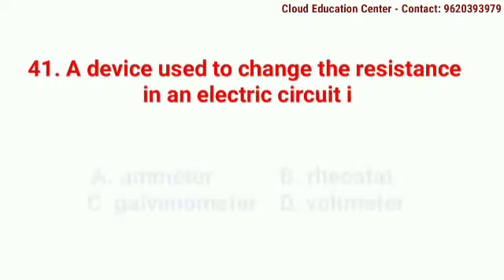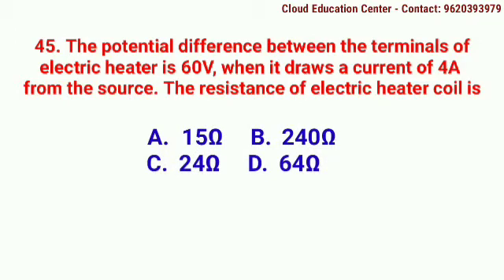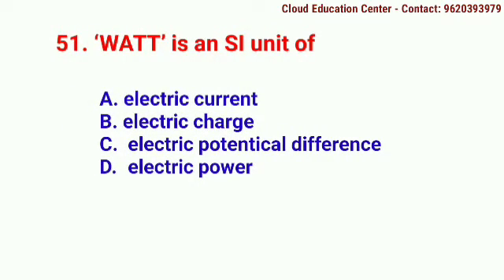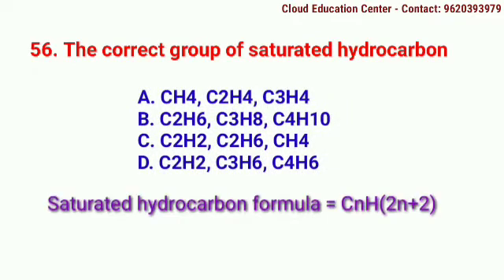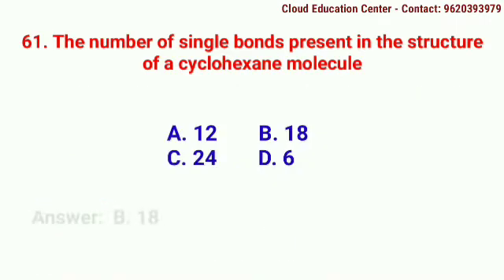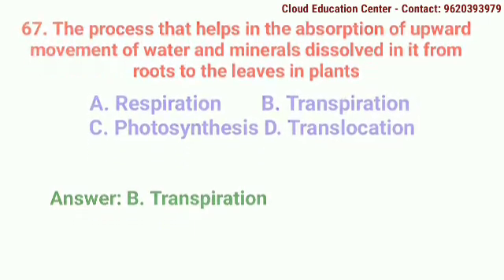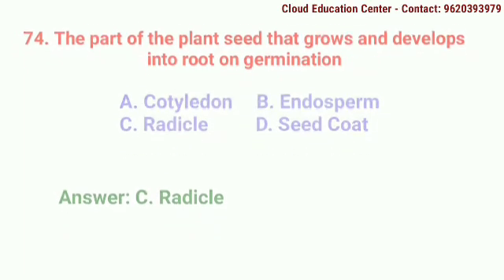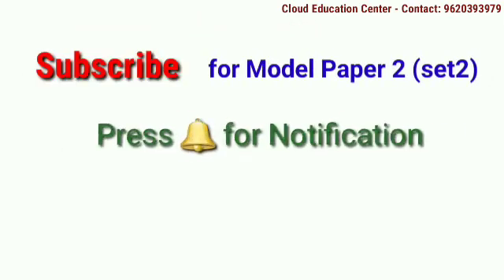MCQ science Model paper 1| set1| karnataka board model paper 20-21| mcq science model paper solution